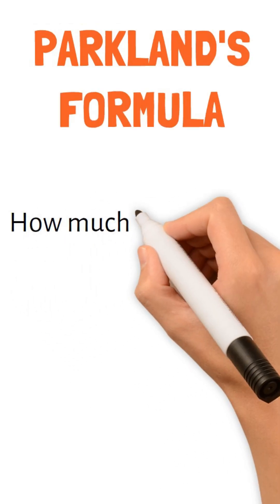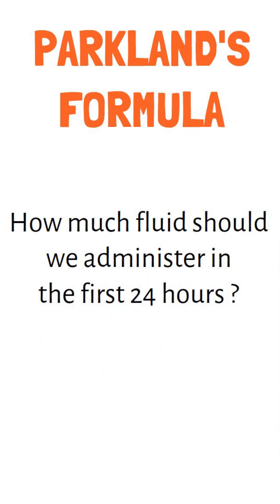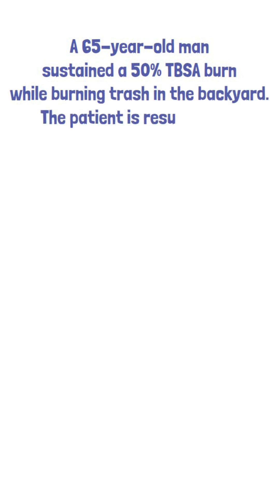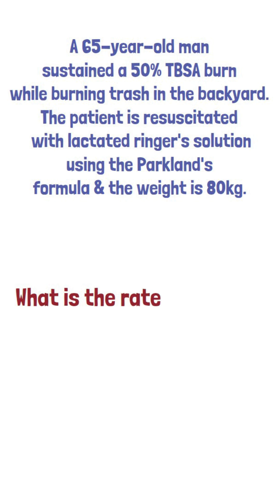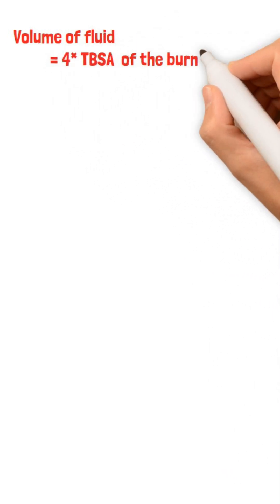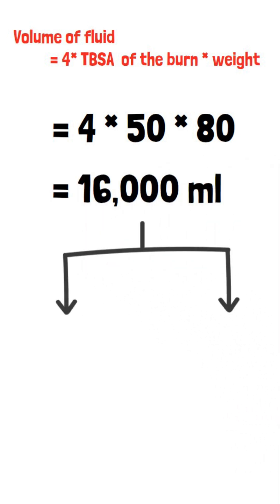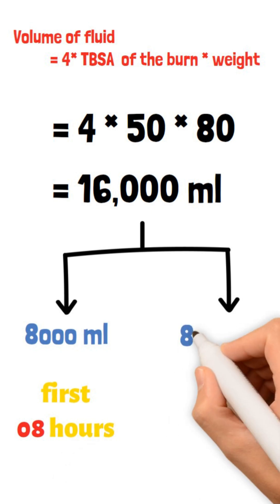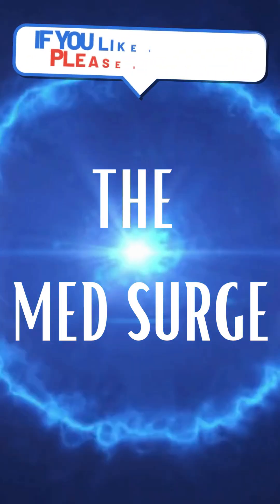Parkland's Formula for fluid resuscitation - Question & Answer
he Parkland burn formula is the widely known calculation in medicine used during the treatment of severe burns. It shows the ideal amount of fluid that should be administered to critically burned patients over the first 24 hours post-injury.

By administering fluids within the first 24 hours we can quickly replenish the fluid deficit that is present in these patients owing to the increased capillary permeability resulting in fluids and plasma proteins shifting to the extravascular compartment. The fluids must be administered as soon as possible as these patients are on the brink of death if left untreated.